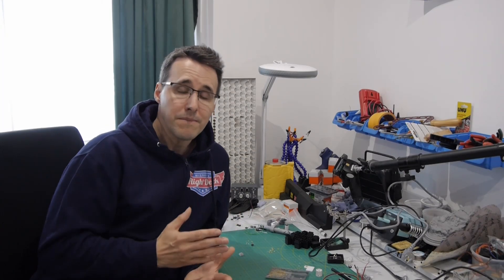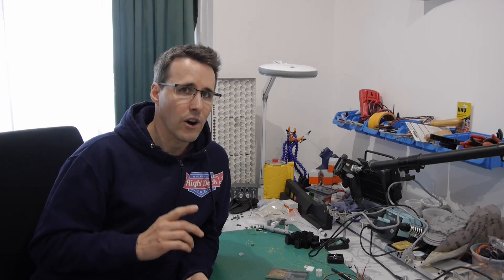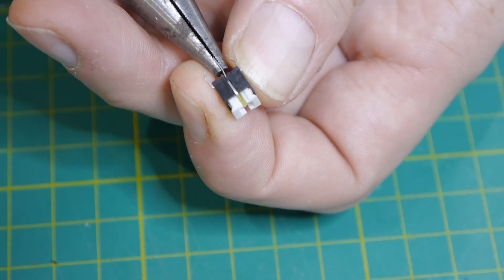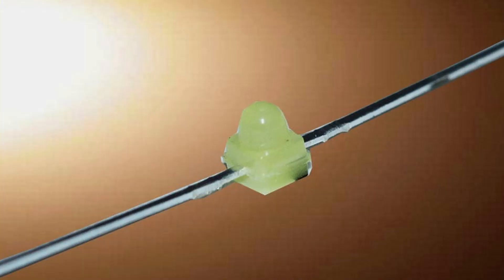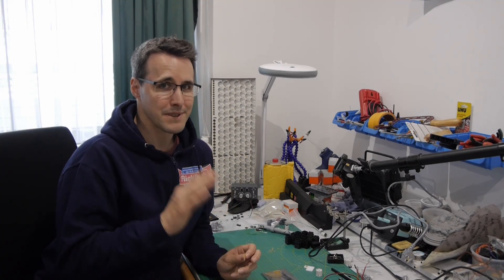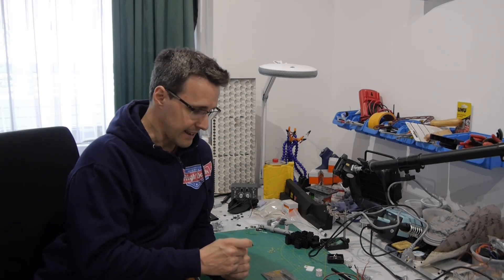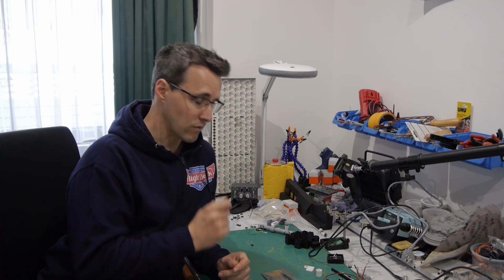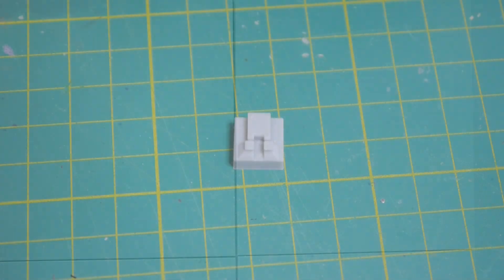Changing LEDs from cold to warm white - A Boeing 737-800 Homecockpit #85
In this video I will show you how you can change the LEDs of 6 mm tactile Buttons and convert it to warm white.

You can find the needed STL file to print your own bending jig on the download age of my website.